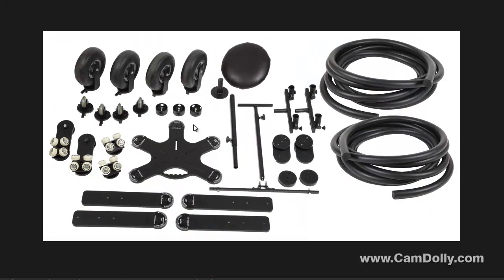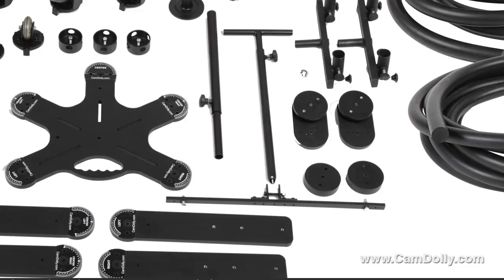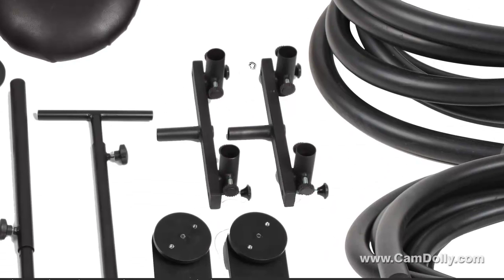CamDolly V3 - modular camera dolly system - what's new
Presenting what is new in the CamDolly V3 modular camera dolly system